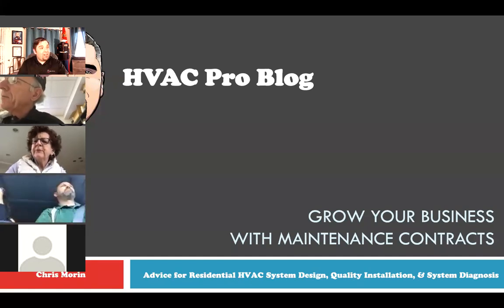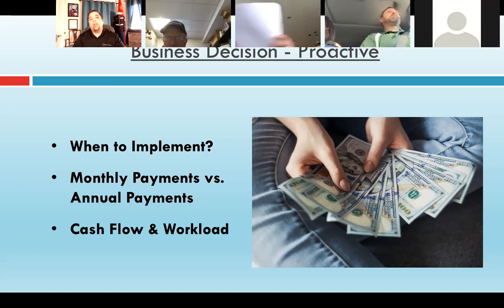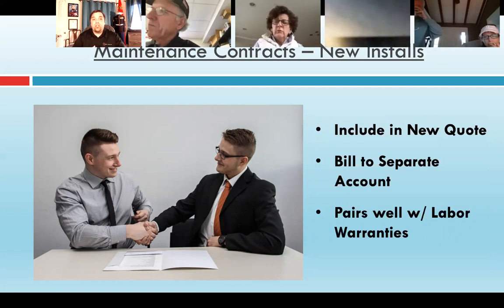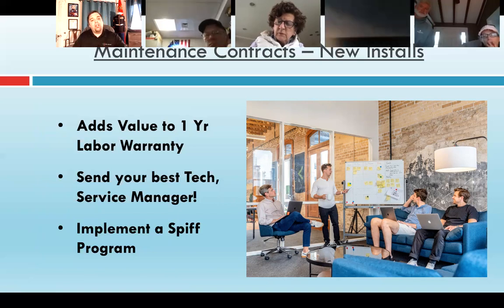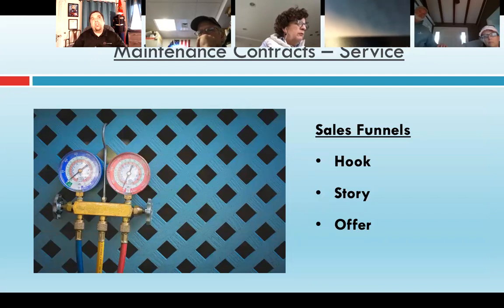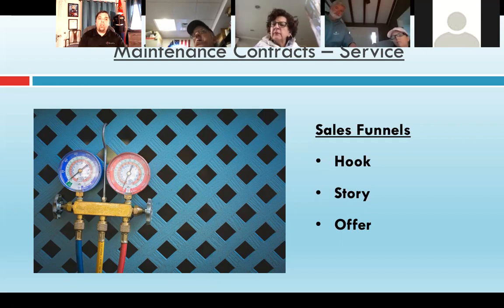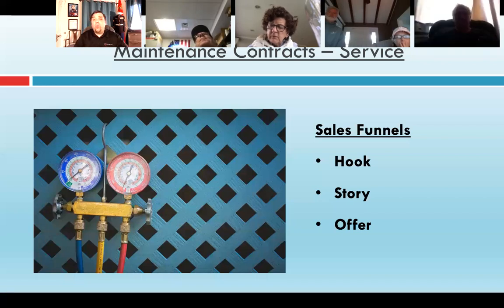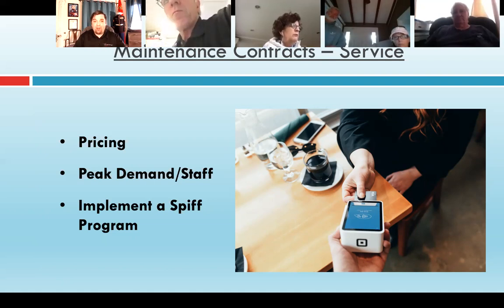Grow Your HVAC Business with Maintenance Contracts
This is a fast-paced, live webinar where Chris discusses ways to implement an HVAC Maintenance Contract Program.

- Maintenance Contracts, New Sales
- Maintenance Contracts, Service
- Implementation